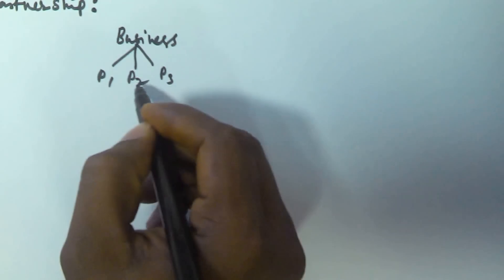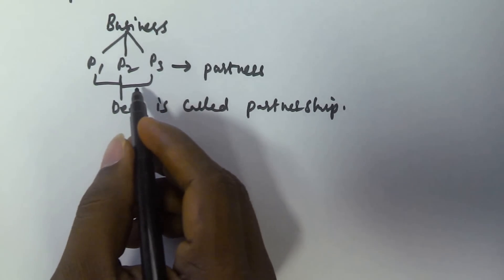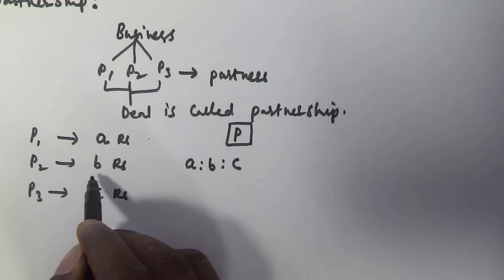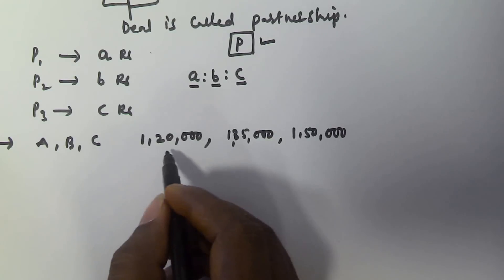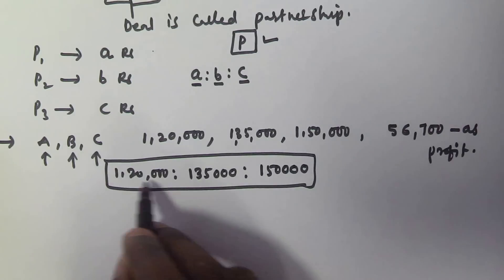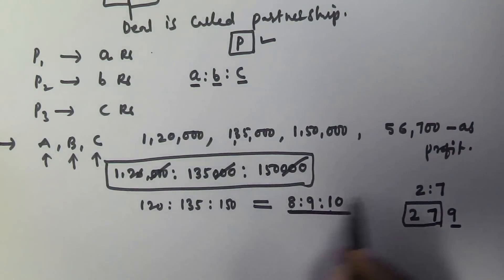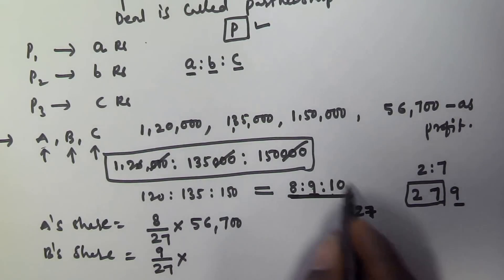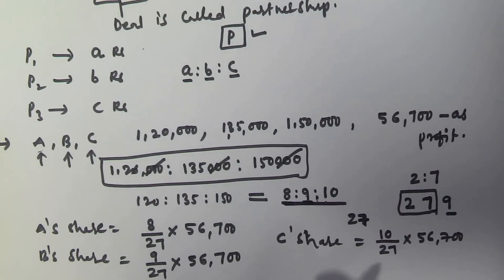Partnership Concept and Tricks | Part 1